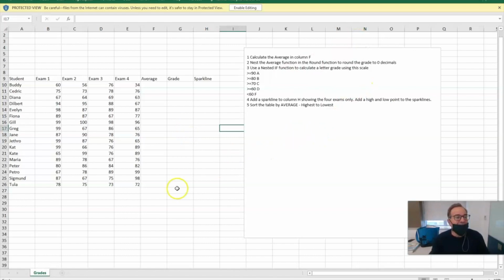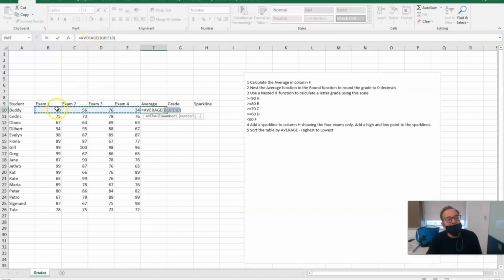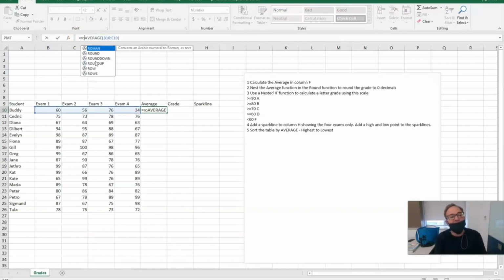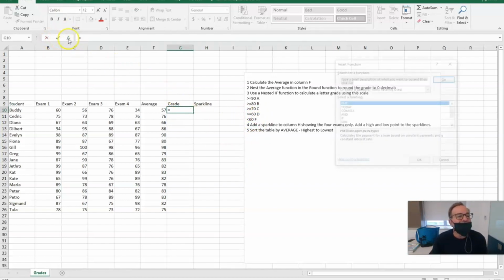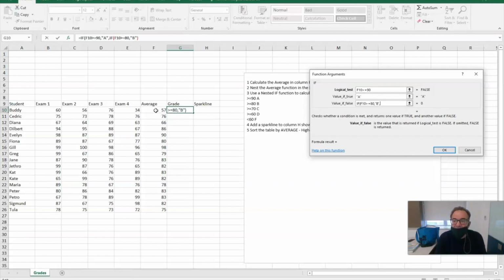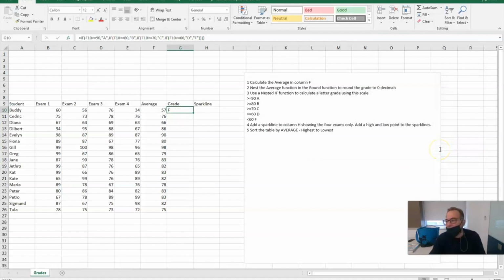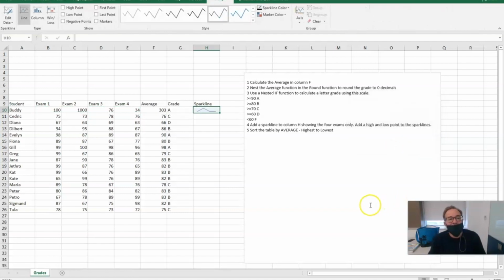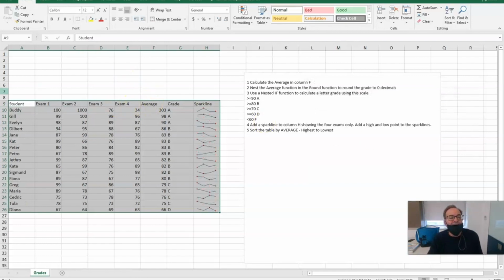Gradebook in Excel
Use Excel to calculate grades